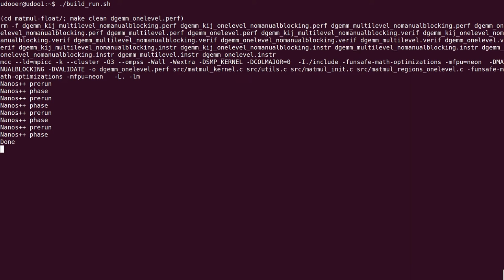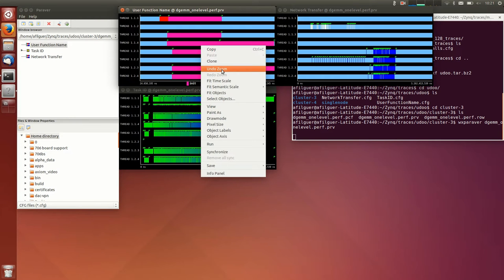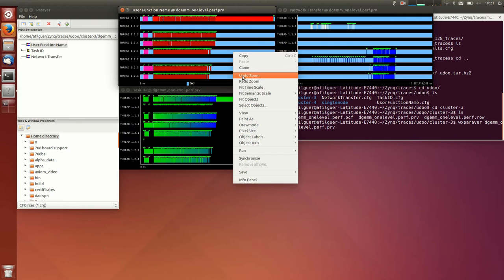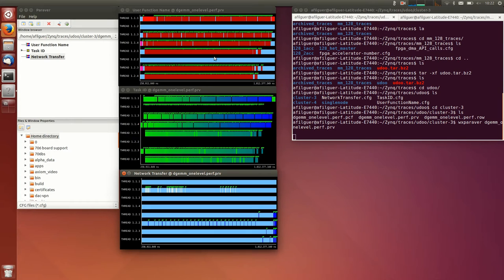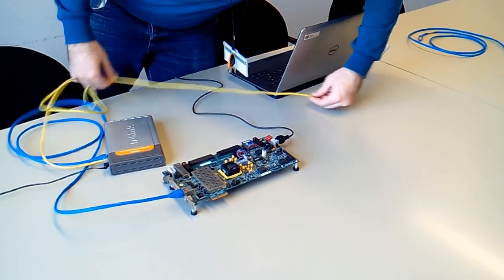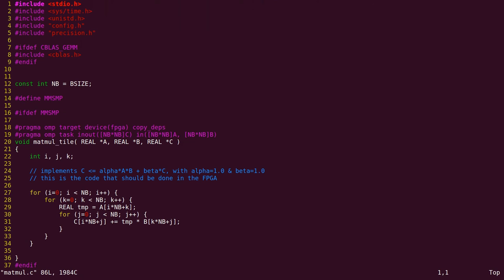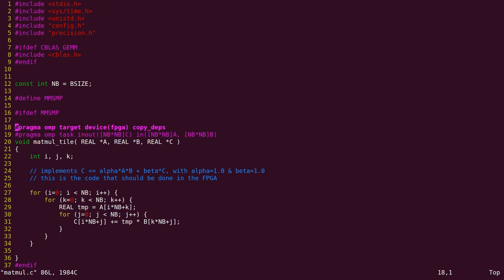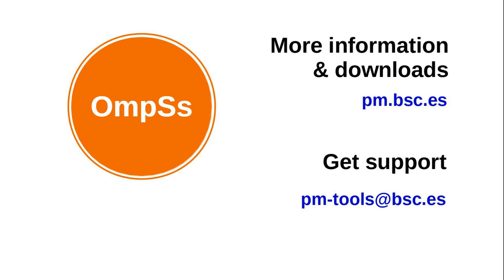OmpSs shown to accelerate applications in FPGA devices and exploit parallelism in clusters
This video shows how the Barcelona Supercomputing Center (BSC) Parallel Programming Models team has demonstrated that OmpSs@FPGA can be used to accelerate applications suitable for execution on FPGA devices. This video includes two demonstrations carried out in the framework of the AXIOM project (Agile, eXtensible, fast I/O Module for the cyber-physical era), whose goal is to design a European-manufactured single board computer.